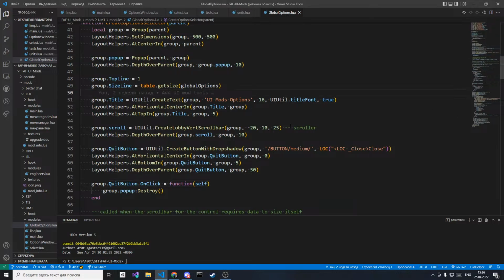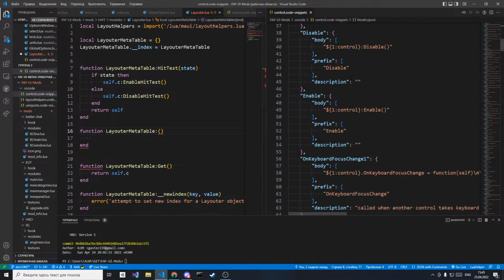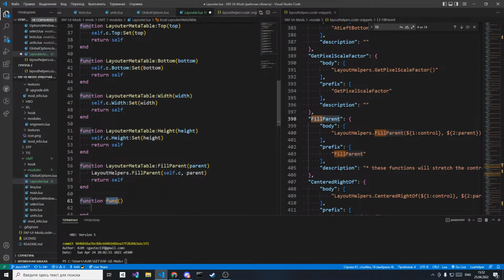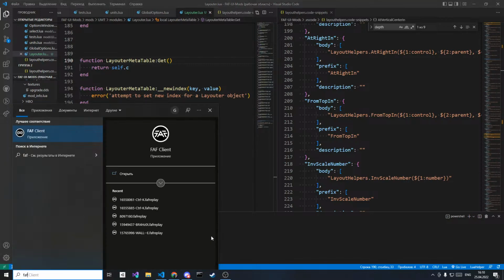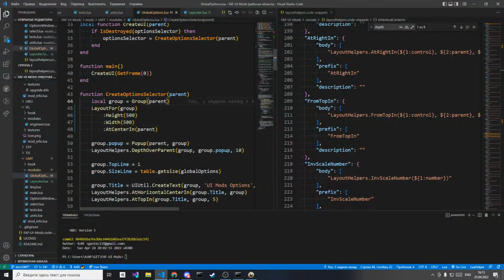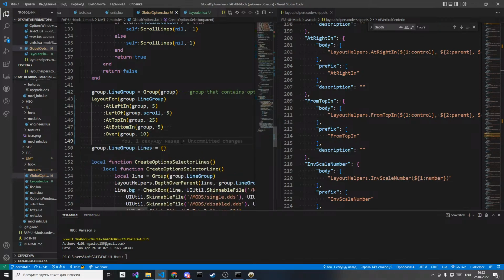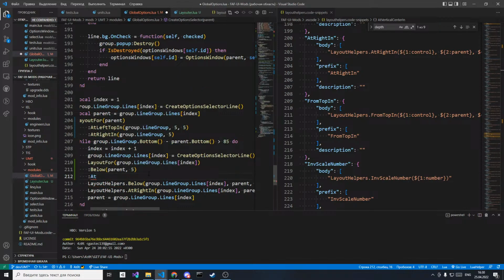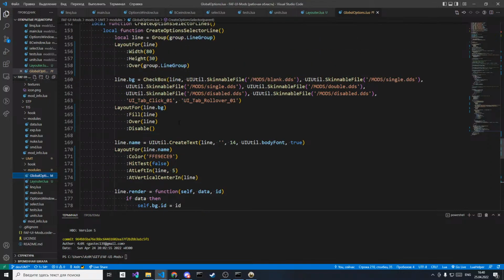FAF Modding | Improving UI Mod Tools